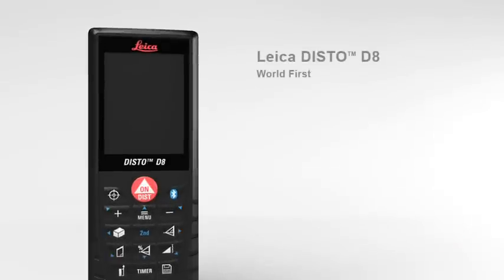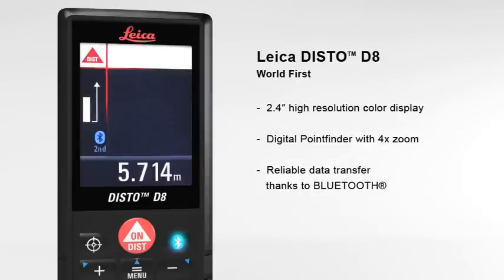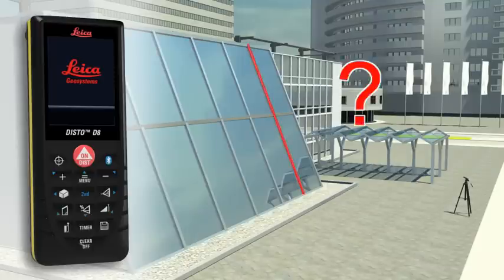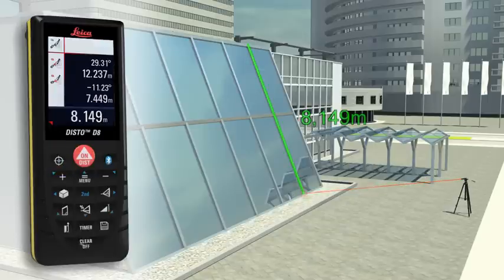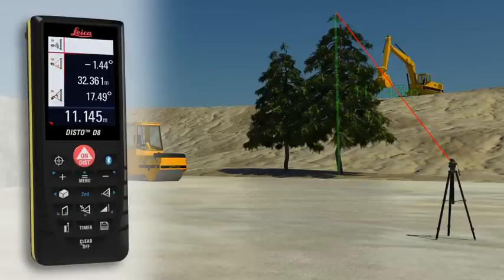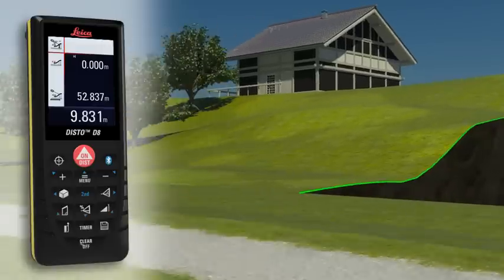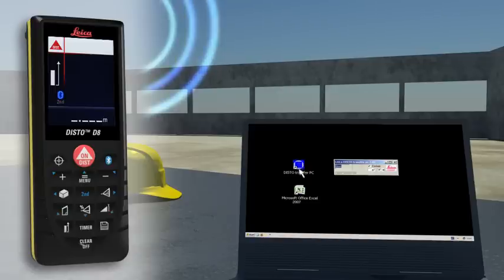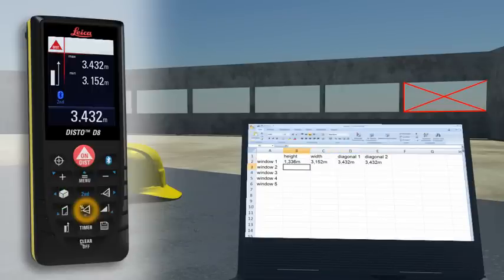Leica Disto D8 Full Demonstration Video From Merlin Lazer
Demonstration video showing the some of the many functions of the Disto D8 laser tape measure.